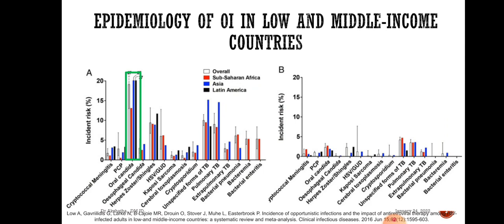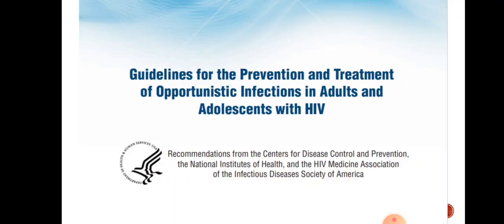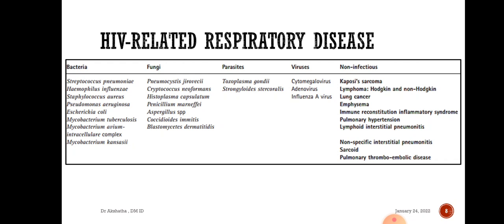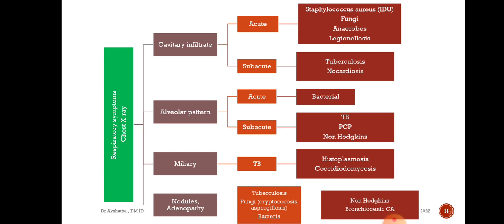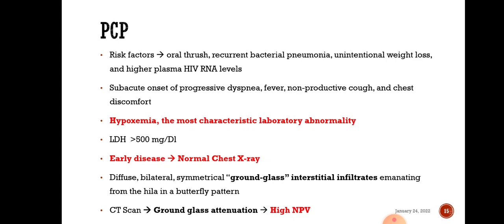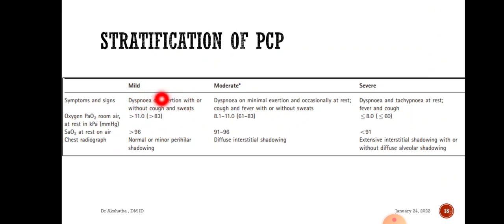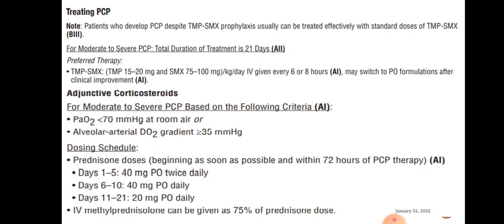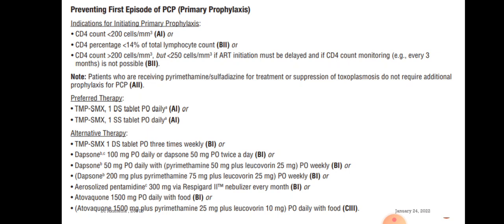Opportunistic infections in HIV| Pneumocystis pneumonia| PCP | AIIMS Recall| AIIMS MCQ based